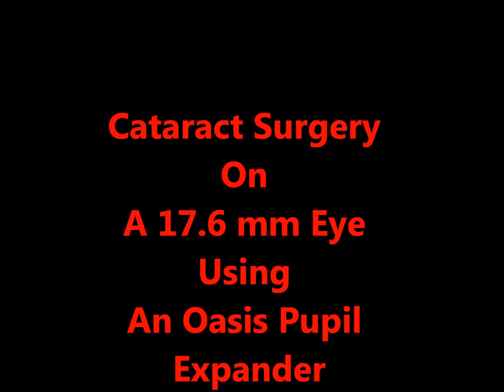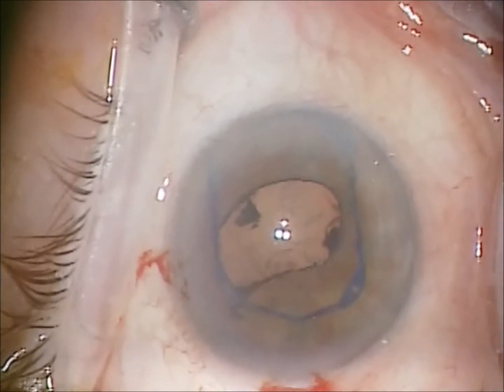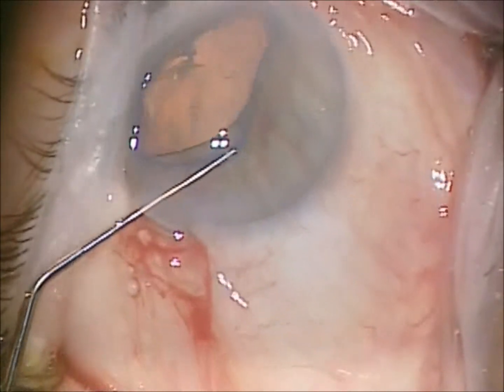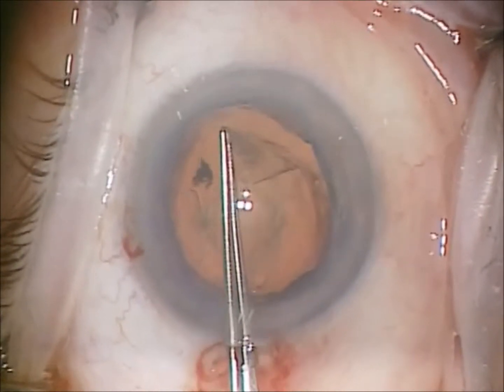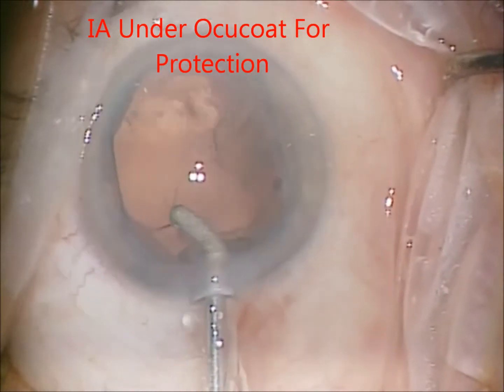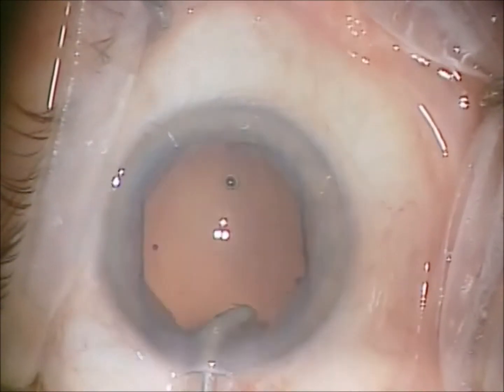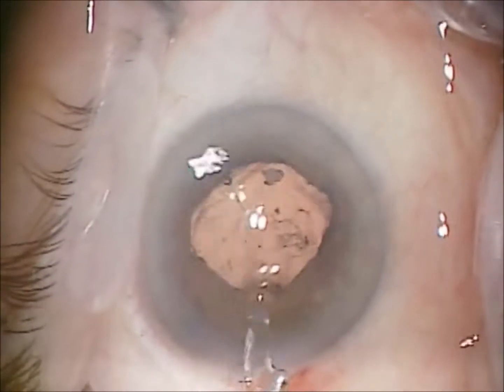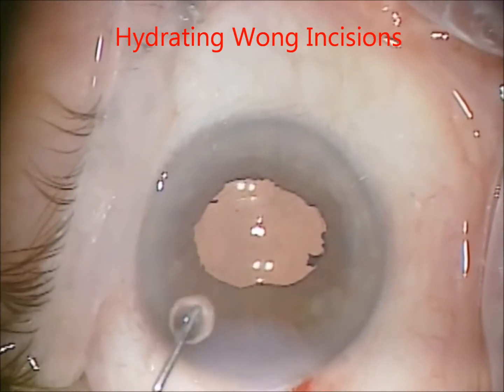Microphthalmic Eye Cataract Surgery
Use of an Oasis pupil expander and Stellaris MICS surgery in this difficult case with 17.6mm axial length.